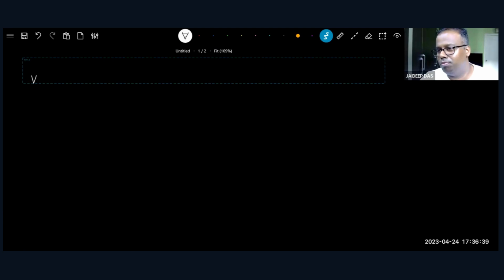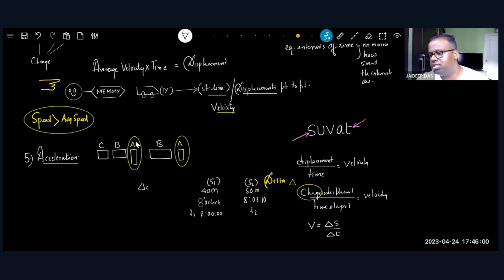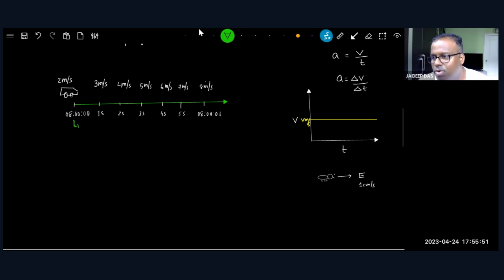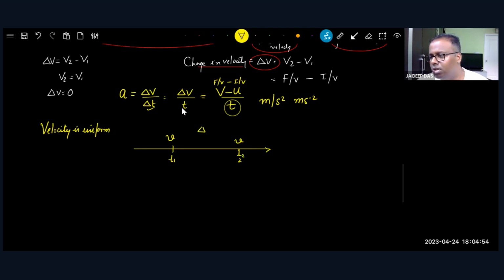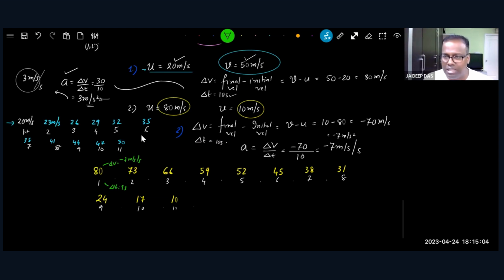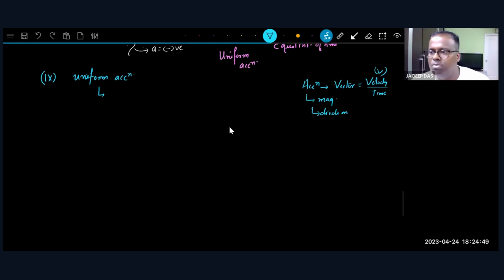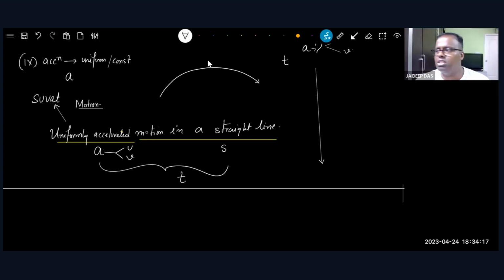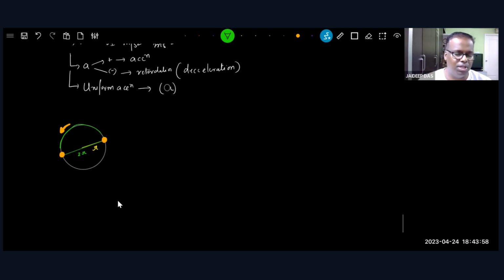Motion I 4 I CBSE 9 PHYSICS I Acceleration I Initial Velocity I Final Velocity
The video is an edited compilation of the live class conducted with my students

Unit 1 - Motion in a Straight Line

Lecture - 01

Topics covered

Acceleration
Initial velocity & Final velocity